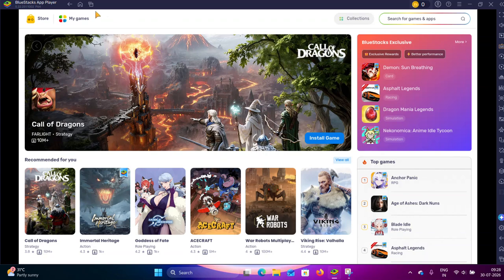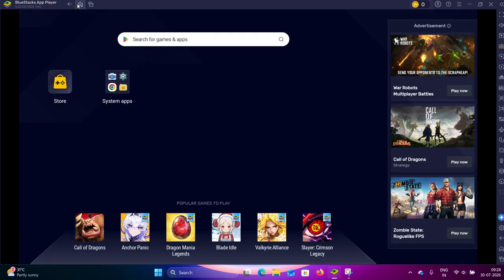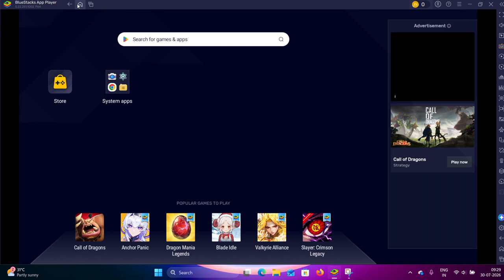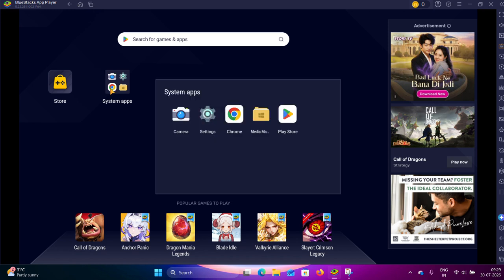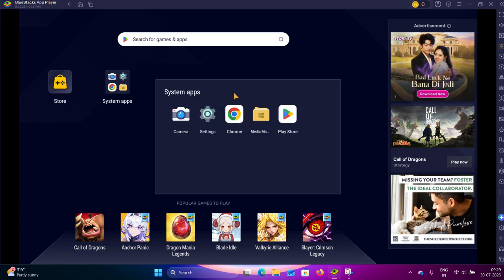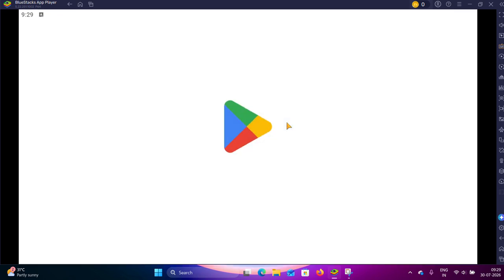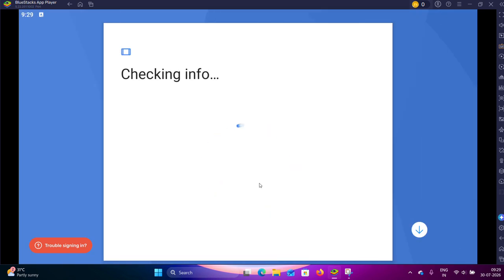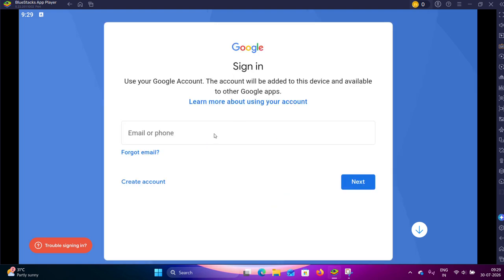How to Sign In to BlueStacks 5 – Google Account Setup & Play Store Login (2026)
Learn how to sign in to BlueStacks 5 with your Google account. This step-by-step guide explains how to log in to the Google Play Store, add a Google account, sync your apps, and troubleshoot sign-in issues.